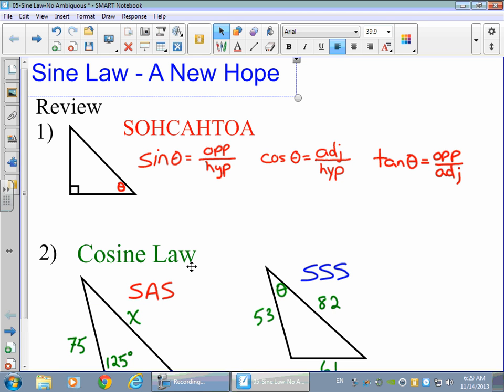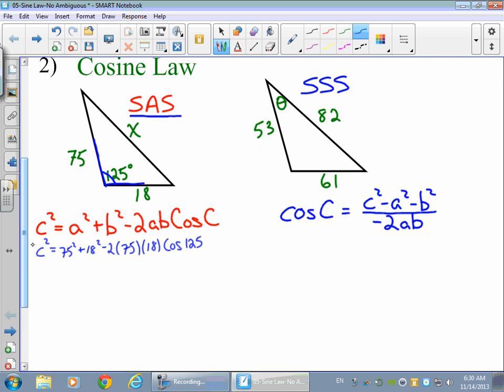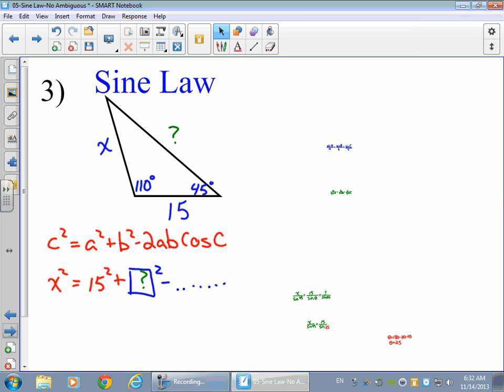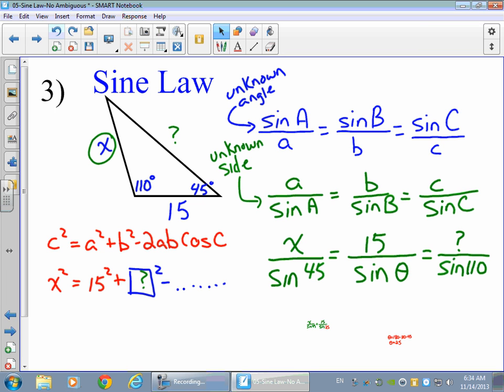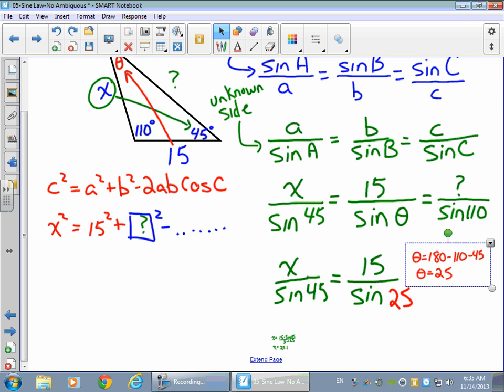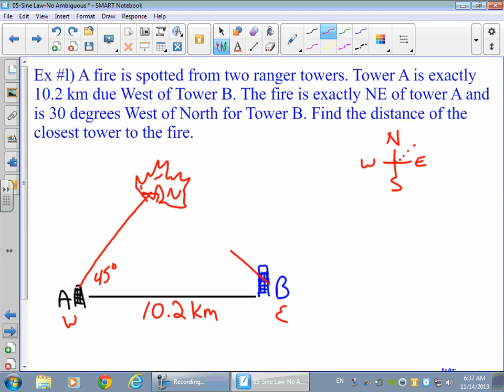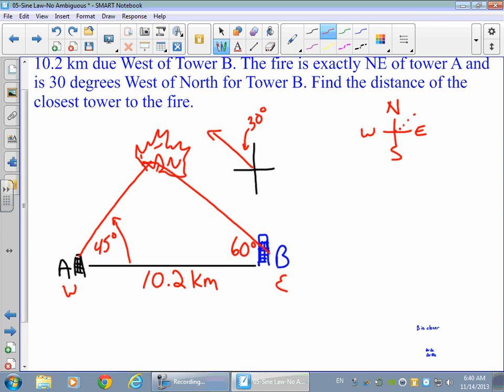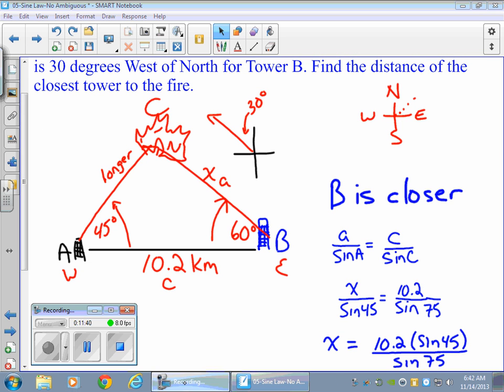MCTU3 05 Sine Law Regular